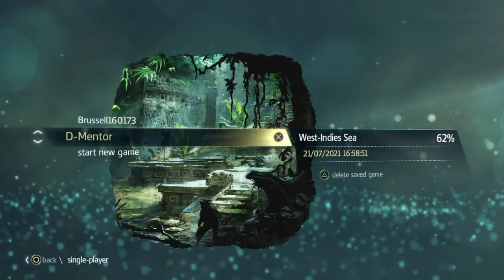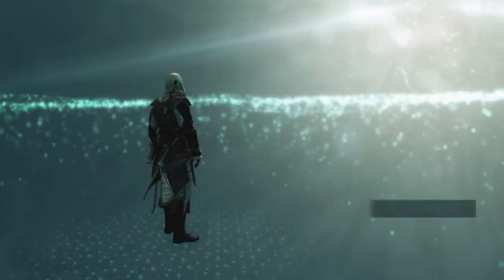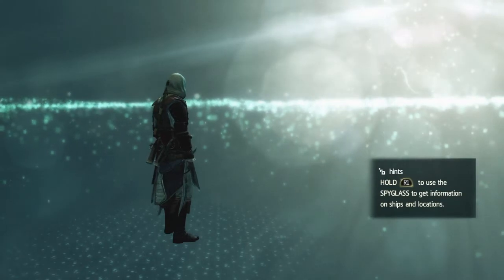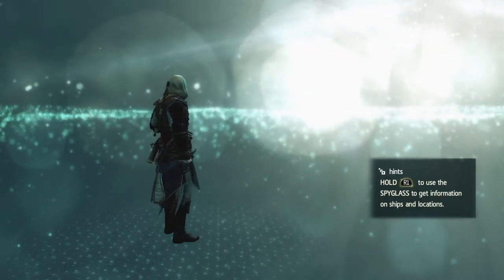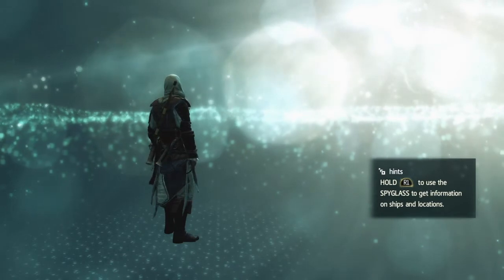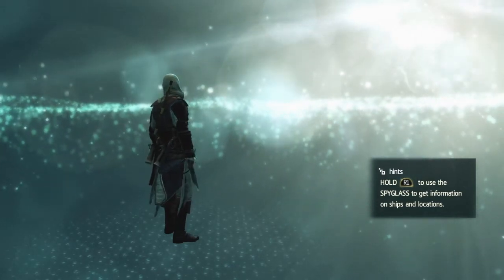Assassin's Creed IV - Black Flag 100% Walkthrough Driftwood Naval Contract Fort Cabo de Cruz